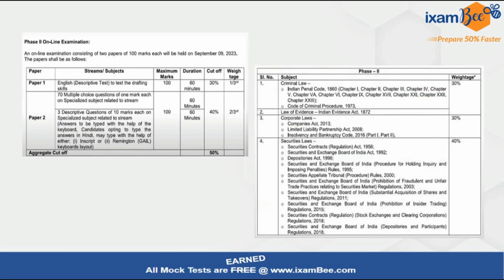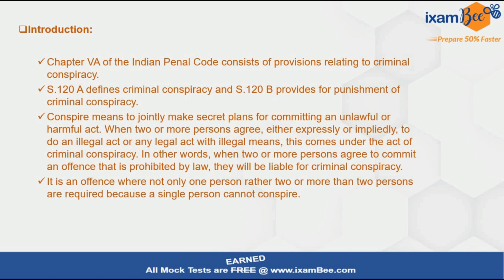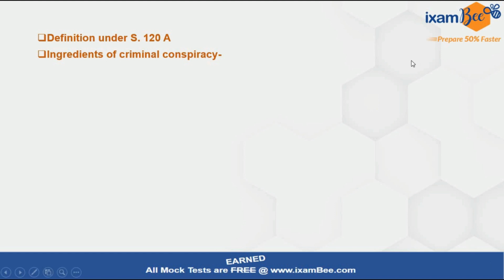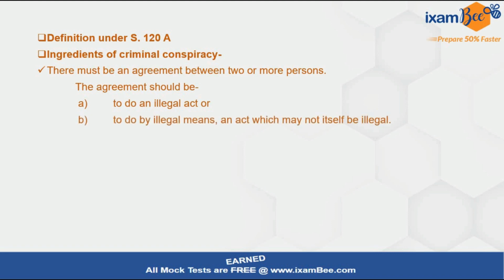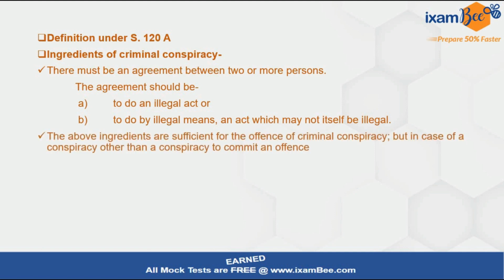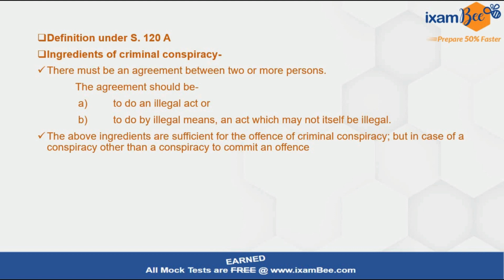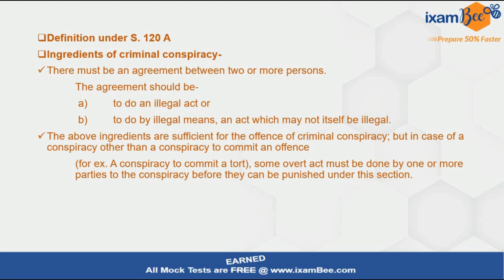SEBI Grade A Legal Officer Exam Phase II || Indian Penal Code: Criminal Conspiracy || By Amrita Mam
👉 SEBI Grade A Legal Phase 2 Study Plan and Live Class Schedule

👉Download SEBI Legal 2023 Phase 1 Paper 2 Memory Based paper

Hi, all in this video Amrita Maam has discussed a sample answer (in points) on the topic of Criminal Conspiracy from the Indian Penal Code. This is the second topic from the series and many more such topics shall be covered in the upcoming videos.

👉SEBI Legal 2020 Phase 2 Paper 2 Memory Based Paper PDF